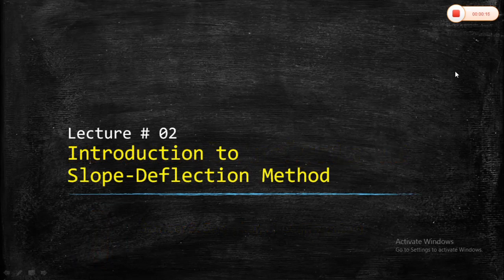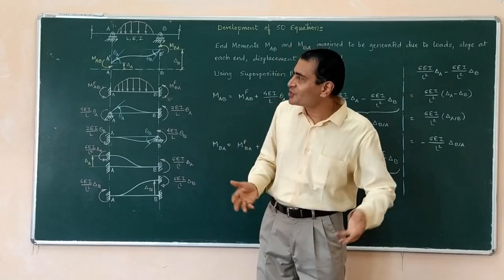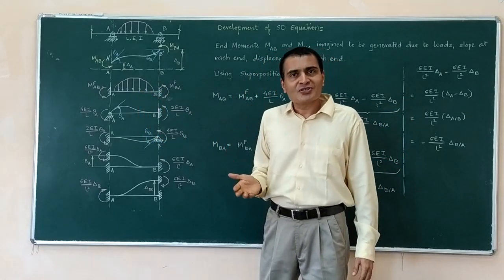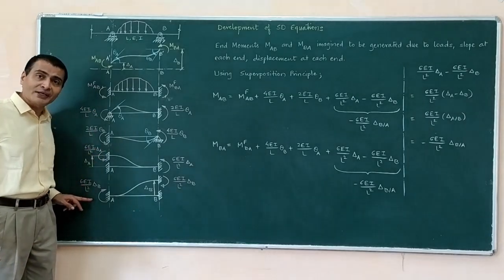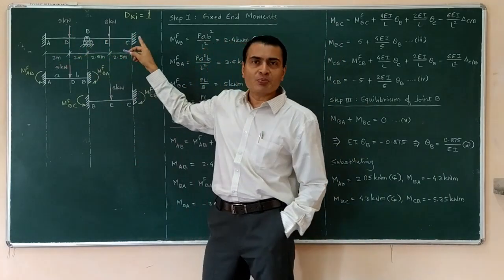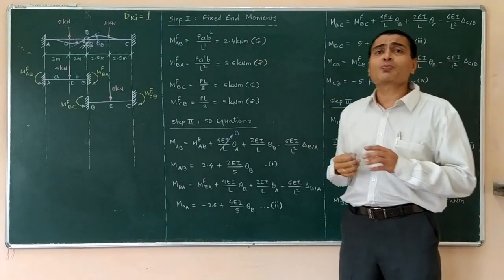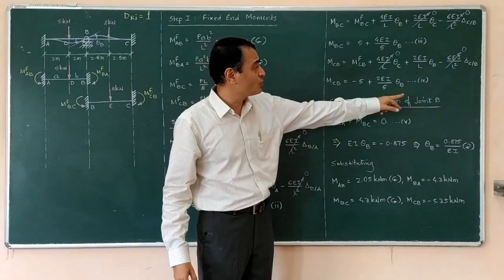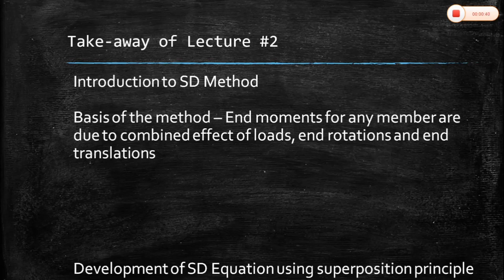SA-II Dr. Sawarkar Lecture 2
Introduction to Slope Deflection Method, derivation of SD Equations